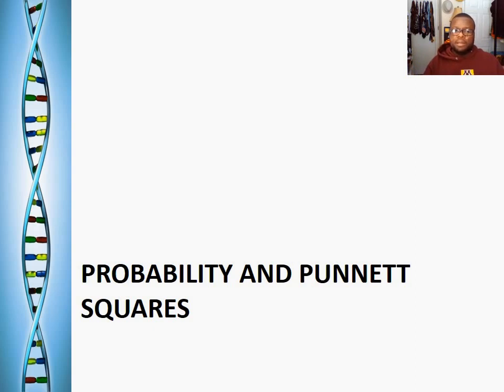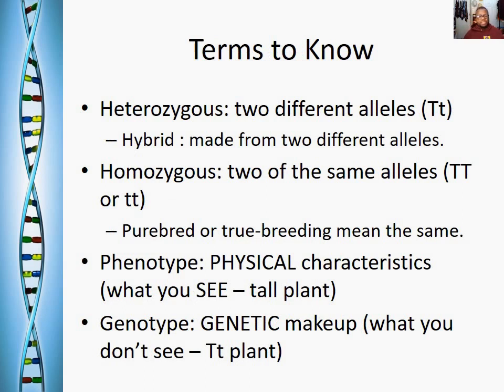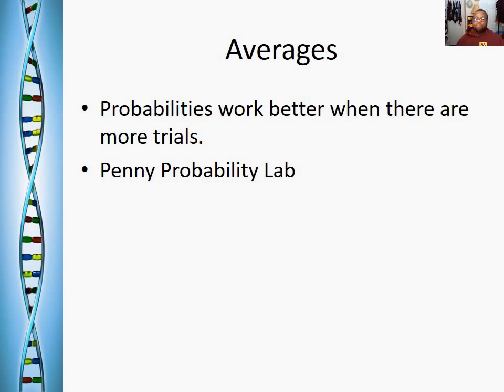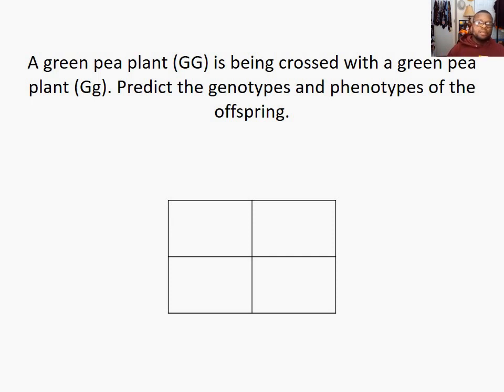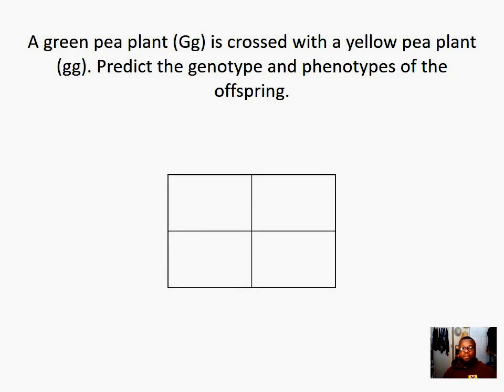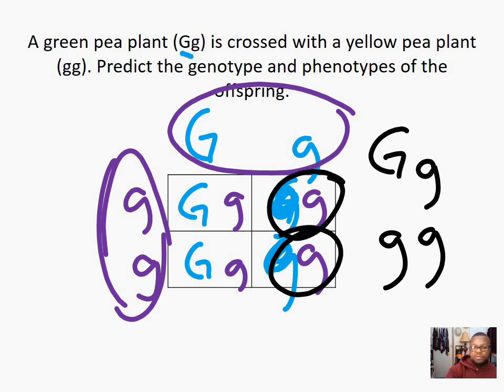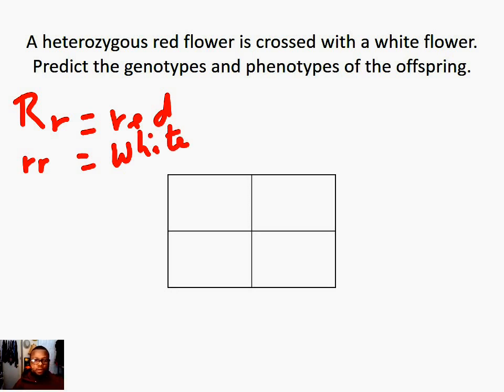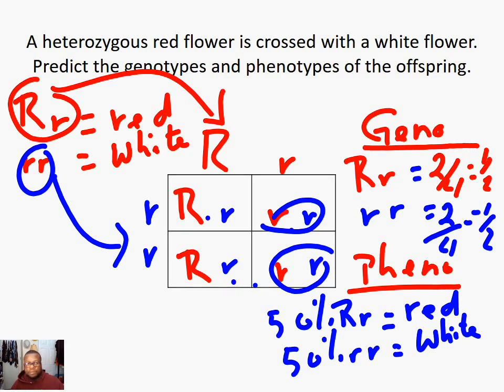Genetics Part 2 Punnett Squares and Probability